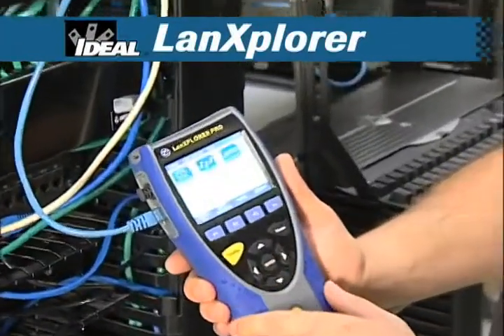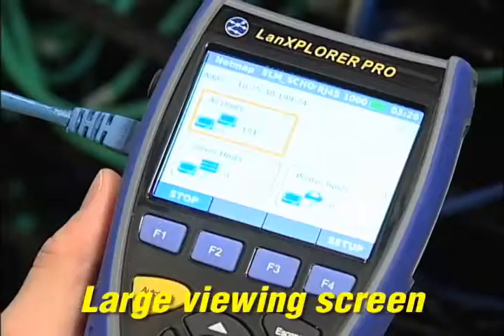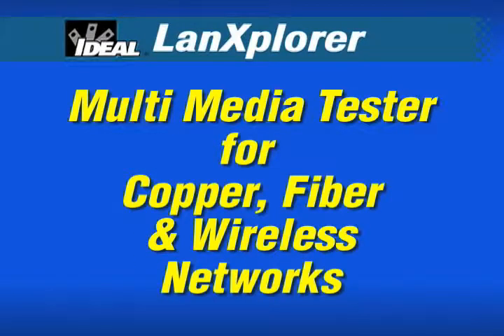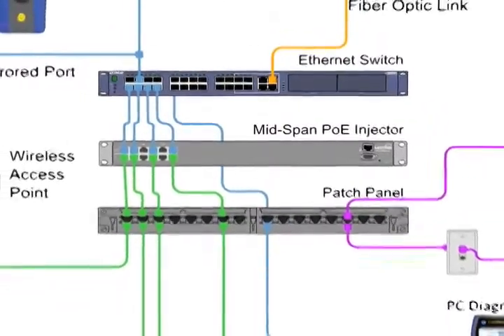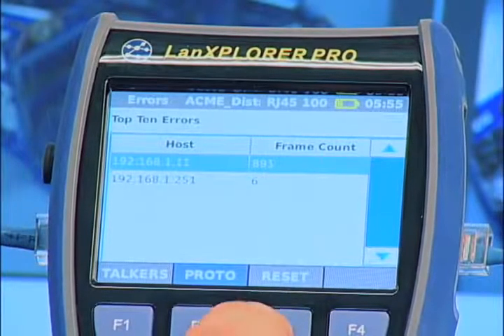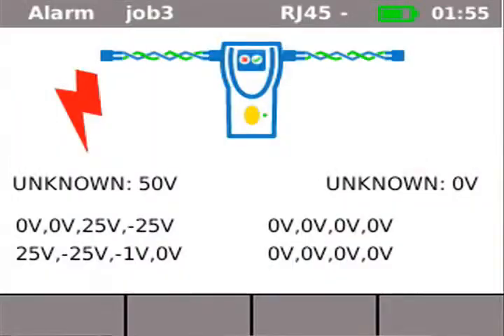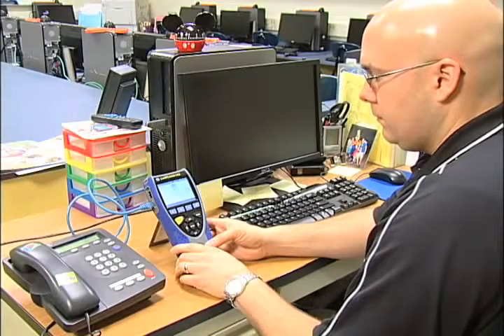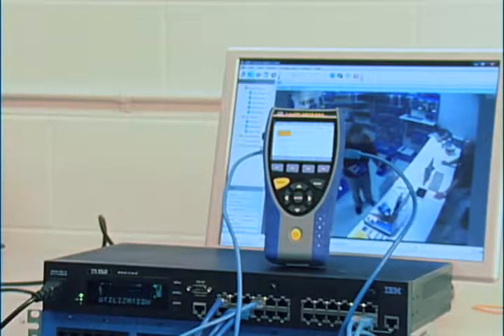IDEAL LanXPLORER Gigabit Ethernet Analyzer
LanXPLORER PRO is an exceptional In-Line Active and Passive network tester from IDEAL INDUSTRIES, INC. It offers unsurpassed test capability for Local Area Network management with state-of-the-art touchscreen interface and large clear color display. LanXPLORER PRO is a high quality, powerful, convenient and easy to use tester unrivalled by any other product available today. With full In-Line and Endpoint test capabilities, LanXPLORER PRO tests not only copper cables but also active LAN connections over copper and fiber links. In addition, it liberates the user from cables by allowing most tests to be conducted through a wireless connection offering unparalleled flexibility. With such comprehensive test capability and ease of use, LanXPLORER PRO is the perfect tool to meet the needs of professional IT installers and systems administrators in any enterprise, campus or industrial Ethernet environment.